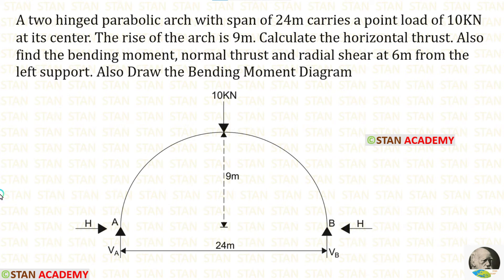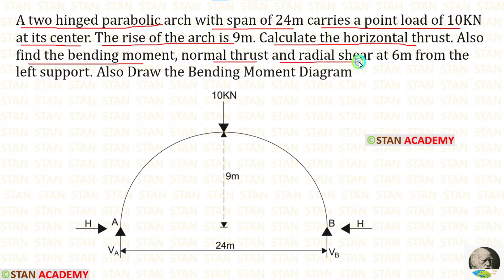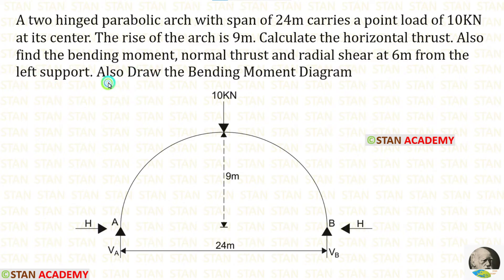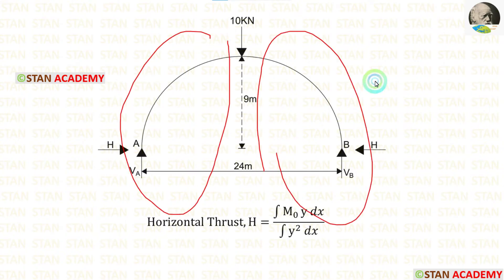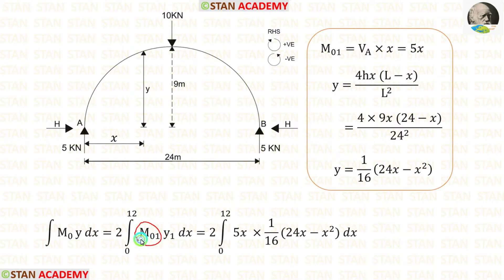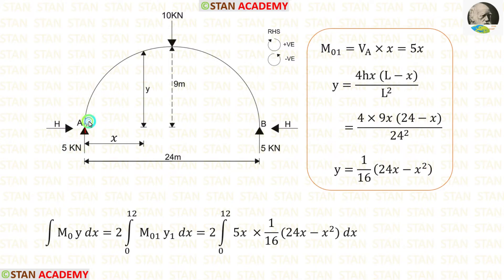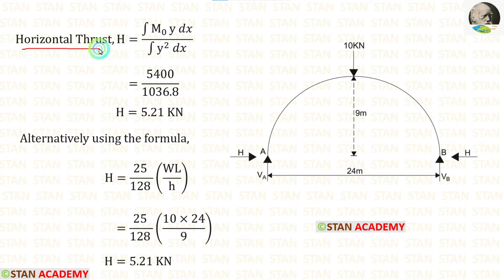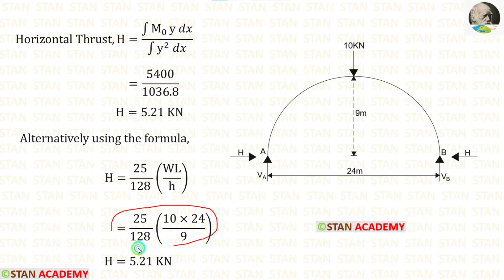Two Hinged Parabolic Arch Problem No 1 - Point Load at the Centre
A two hinged parabolic arch with span of 24m carries a point load of 10KN at its center. The rise of the arch is 9m. Calculate the horizontal thrust. Also find the bending moment, normal thrust and radial shear at 6m from the left support. Also Draw the Bending Moment Diagram.